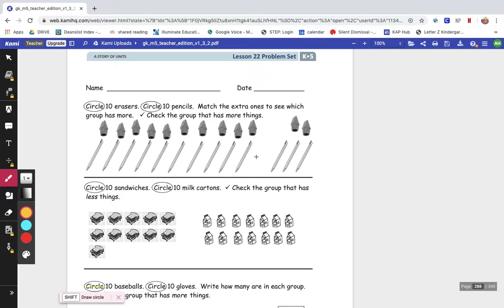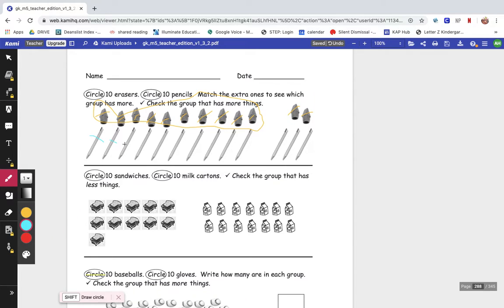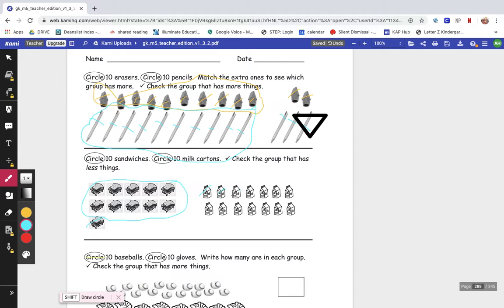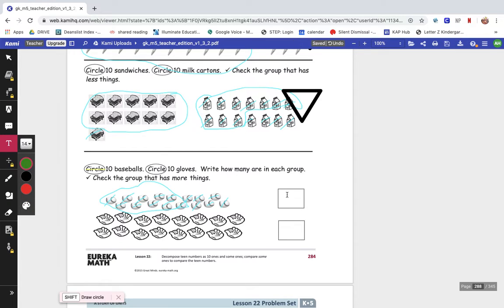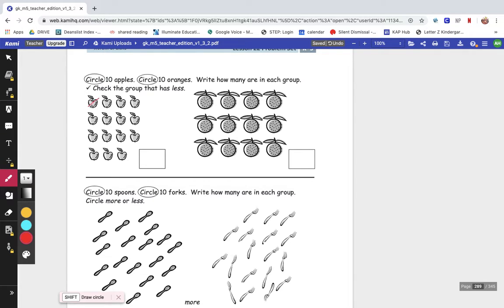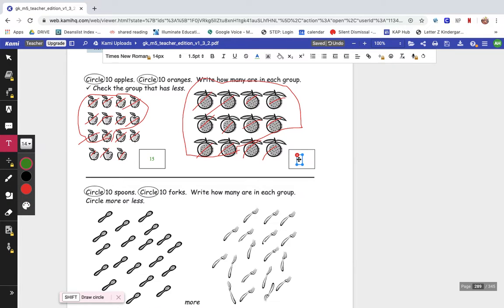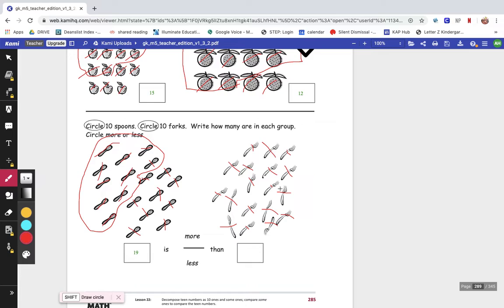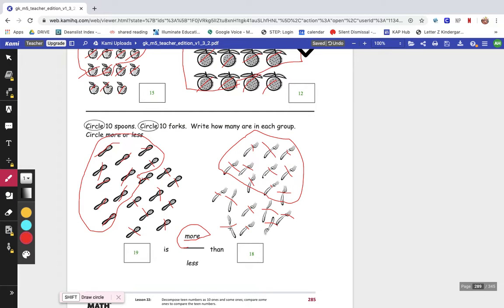Kindergarten Math Monday, 5.18